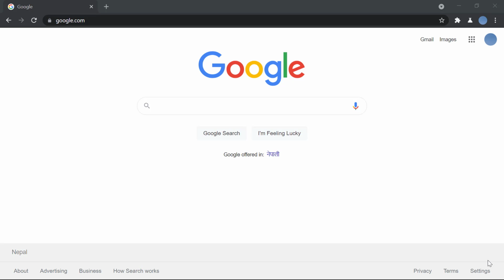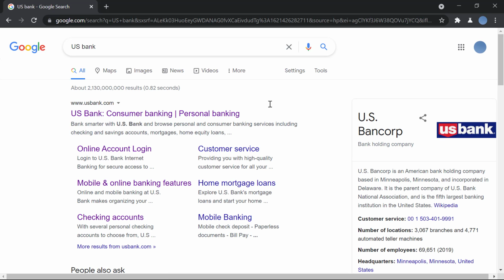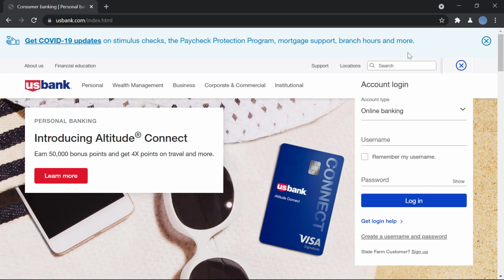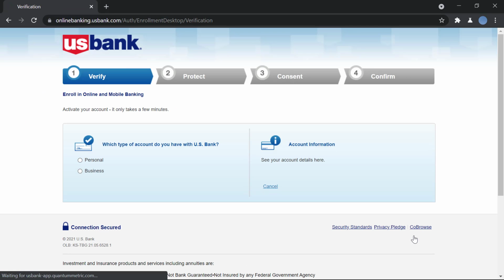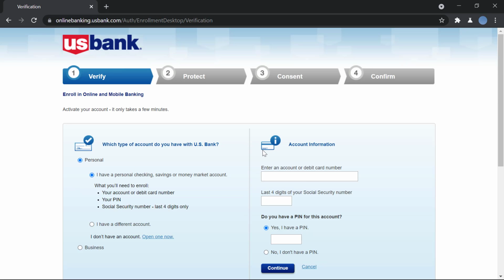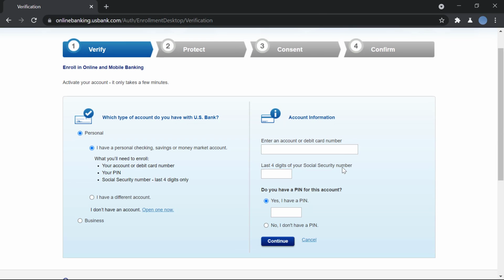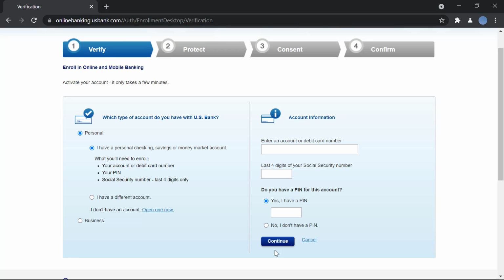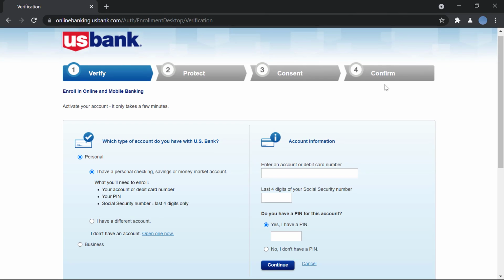Register US Bank Online Banking Account | Enroll to US Bank Online 2021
Invest.Earn Dividend.Create Real Estate Portfolio. Create us bank line banking account | usbank.com sign up 2021

If you're new in us bank and searching for the step by step video tutorial on how to enroll to us bank online banking account, this is the only video you need. So, if this is your first time in online banking, make sure you watch the video till the end.
So for this. All you need to do is:
Go to the official website of us bank, and again go to the login page as shown in the video.
Again, click in the enroll button and this will land you to the registration page.
From here, fill up all the field and click on done.
So this is how you can sign up for us bank online banking account in 2021.